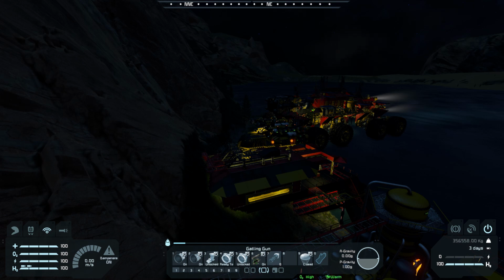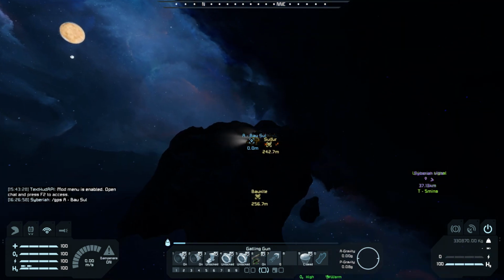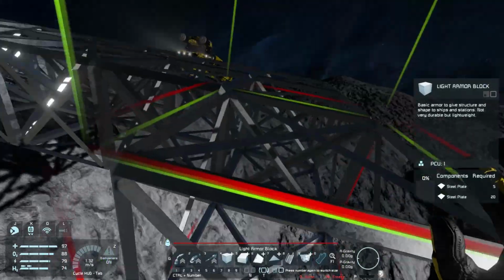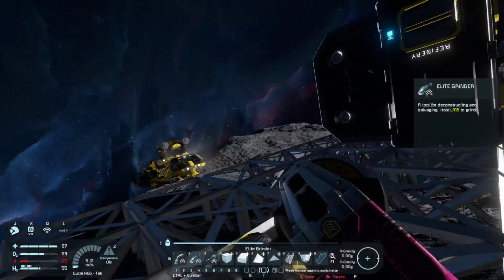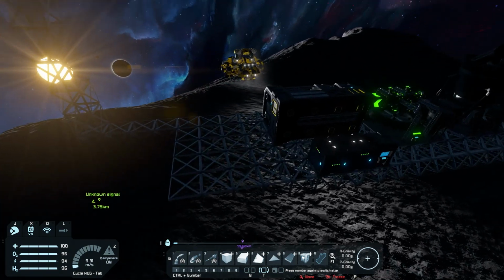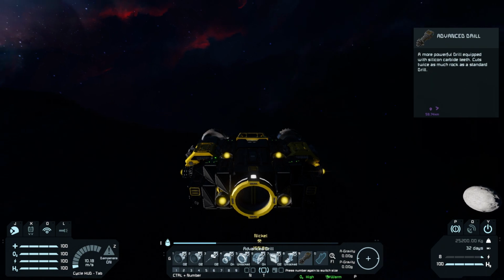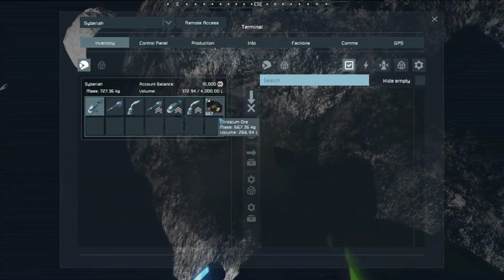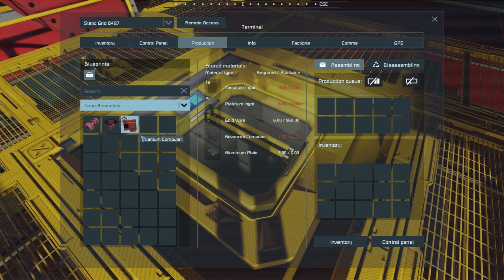Industrial Overhaul - The Adventures Of Syberiah - S1- Ep 8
Hello and welcome to The Adventures Of Syberiah featuring the Industrial Overhaul!!!

On this series I plan on exploring the awesome Industrial Overhaul Mod, the plan is to build an awesome production facility and the sky is the limit after that.
What madness will we get into this time???

WE ARE GOING TO SPACE!

Scouting for ores and establishing our first asteroid base!!!

Blue Print: requires Industrial overhaul mod.